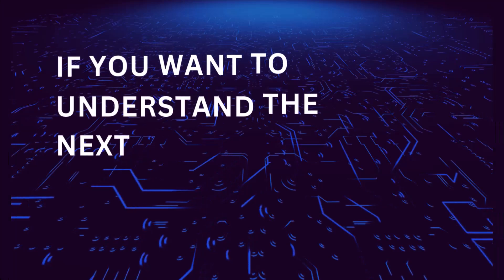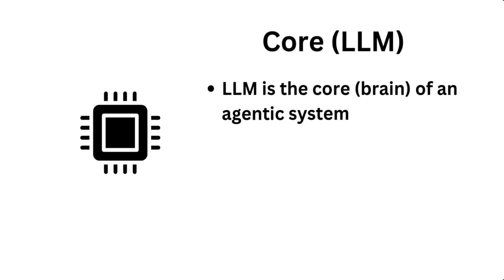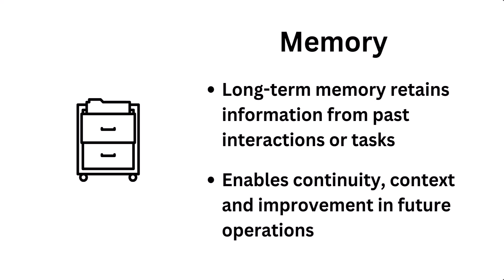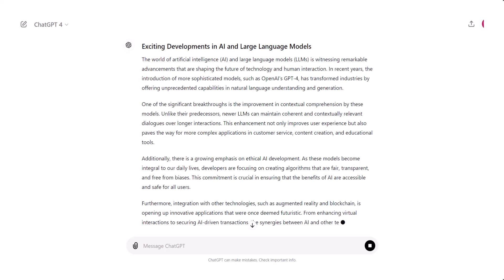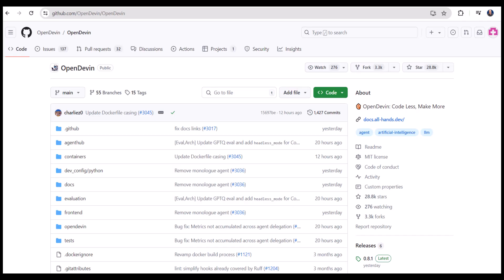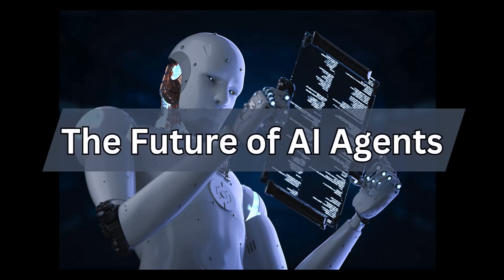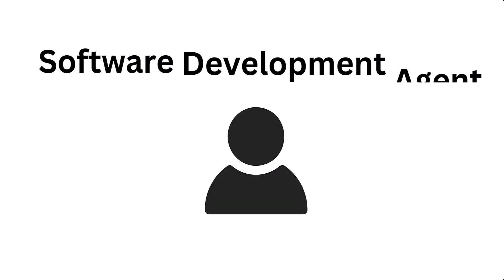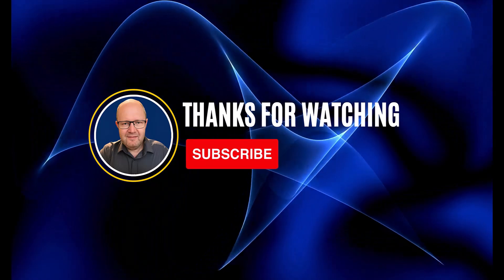AI Agents Explained - LLMs That Reason, Plan, and Act Autonomously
Do you want to understand the next phase of AI evolution? You need to learn about AI agents!

AI Agents are dramatically changing the way we utilize AI and vastly extending the capabilities of LLMs (Large Language Models). This is the future of AI. In this video we will break down what AI Agents are, how they work, what they can-do, real-world examples of AI Agents in action, and the future looks like for AI Agents.

The AI Agent revolution is just beginning! Are you ready?

Chapters:
0:00 - Introduction
0:50 - What Are AI Agents?
1:18 - Key Components of An AI Agent System
2:53 - Agentic Workflow
3:33 - LLMs Compared to Agents
4:20 - Real-world examples of AI Agents in action
7:29 - The Future of AI Agents

Links:
Devin AI – devin.ai
Storm AI - storm.genie.stanford.edu/